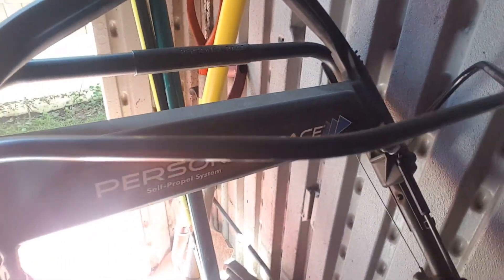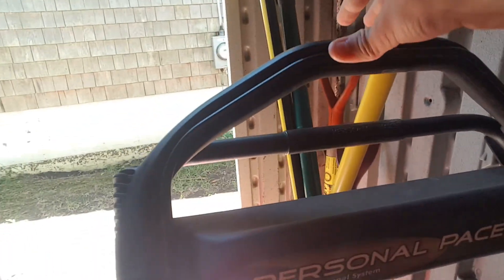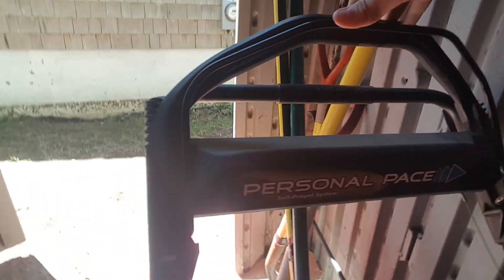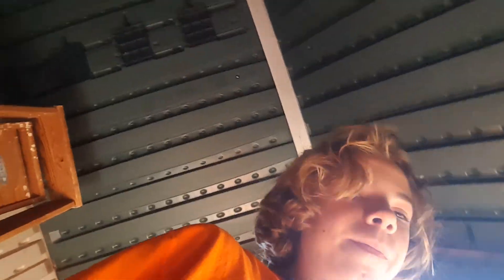Welcome to Toro mowers youtube channel pilot